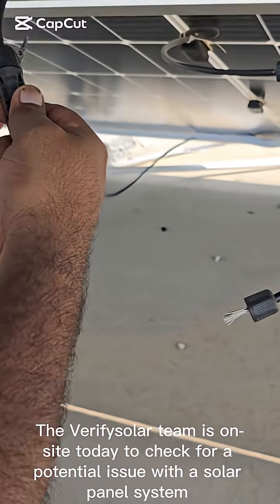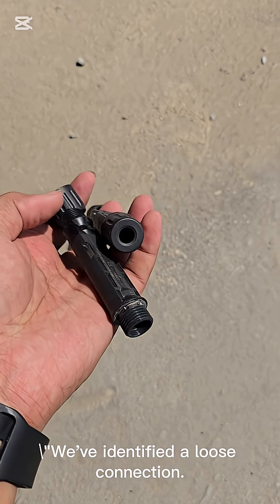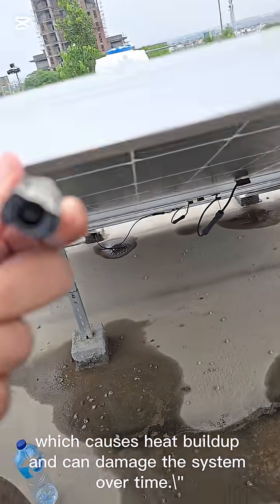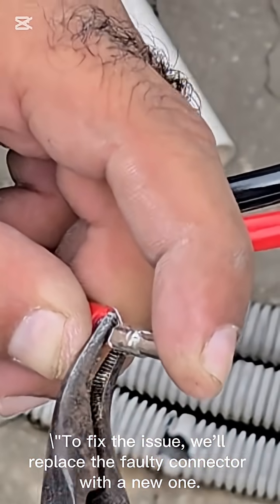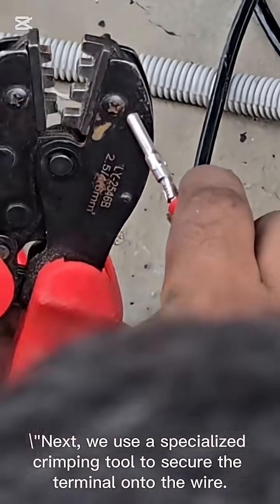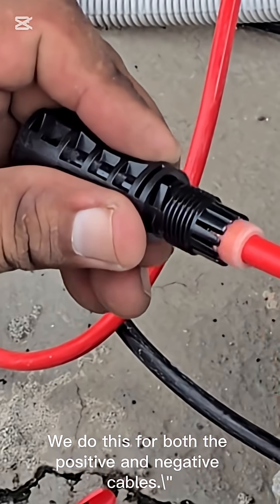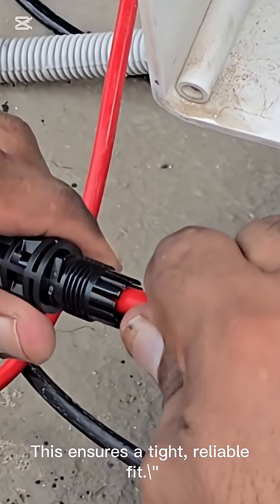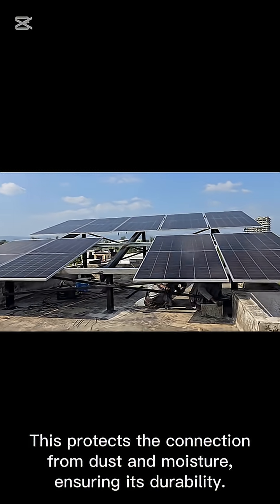The MC4 Connector Problem (and Solutions)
🔧 How to Replace MC4 Connectors & Maintain Solar Panels Like a Pro  VerifySolar.pk
Is your solar system underperforming due to loose or damaged MC4 connectors? Or are you looking to boost panel efficiency with proper maintenance? In this hands-on tutorial, our experts at VerifySolar.pk walk you through:
✅ Step-by-step MC4 connector replacement
✅ Proper wire stripping and crimping techniques
✅ Common troubleshooting tips for faulty connections
✅ Best practices for solar panel cleaning and upkeep
✅ Tools and safety gear every technician should use
Whether you're a solar installer, technician, or DIY enthusiast, this guide will help you extend system life, prevent energy losses, and ensure safe, reliable performance.
📍 Based in Pakistan, VerifySolar.pk specializes in solar supply, installation, and energy optimization for industrial and commercial clients.